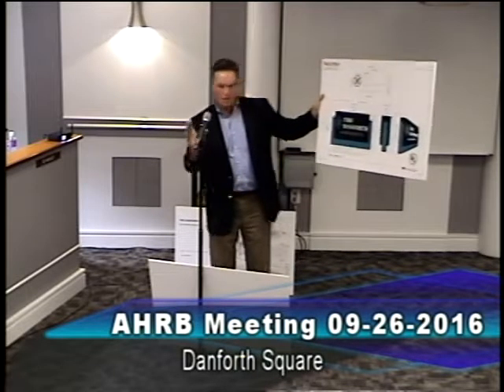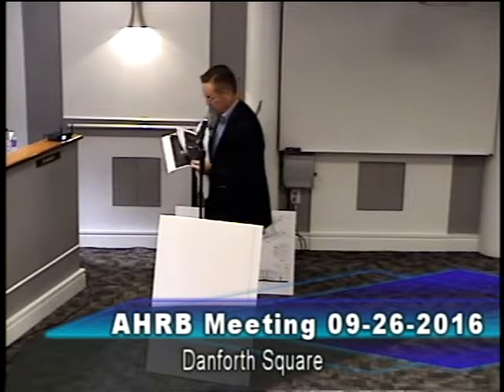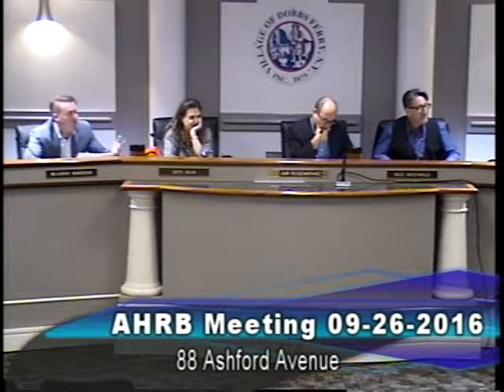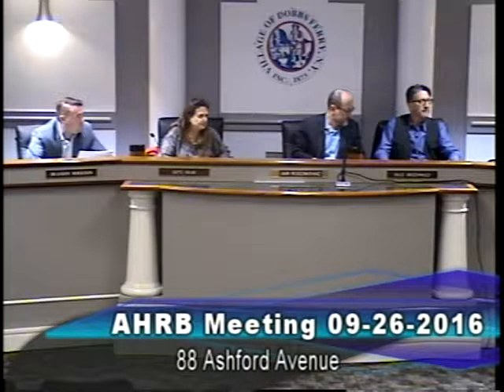AHRB 9-26-2016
Description